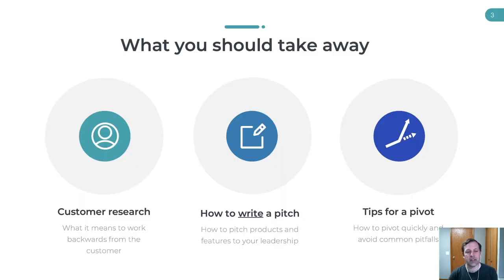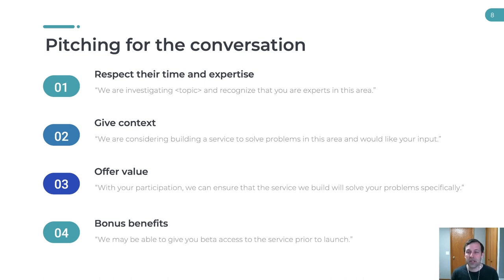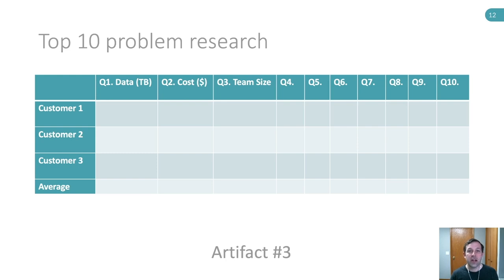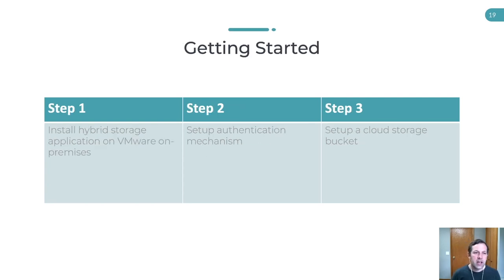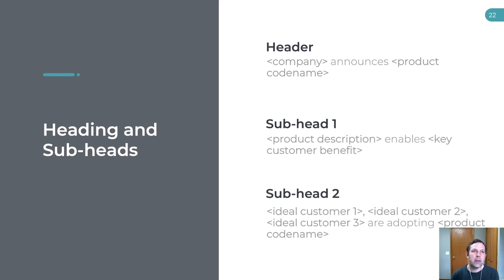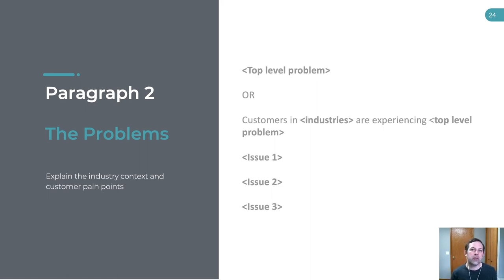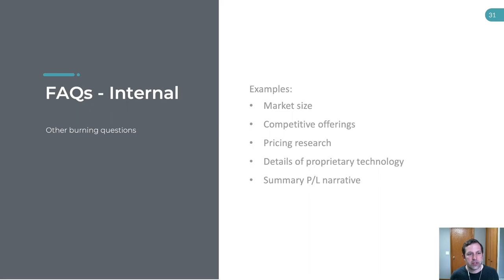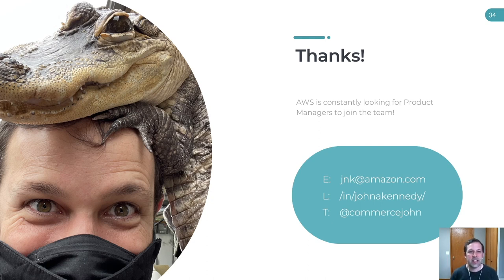Webinar: Working Backwards From the Customer by Amazon Product Lead, John Kennedy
ABOUT THE SPEAKER:
John is a Product Lead with years of experience building great products. He is currently working on GameTech at Amazon Web Services. He also has gained immense experience as an IT Manager, Operations Manager, and Software Engineer.